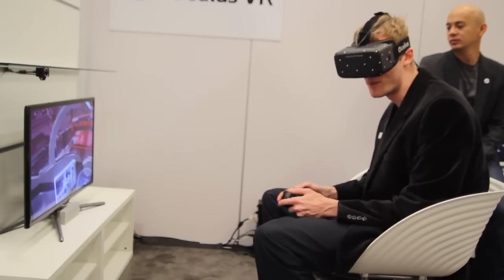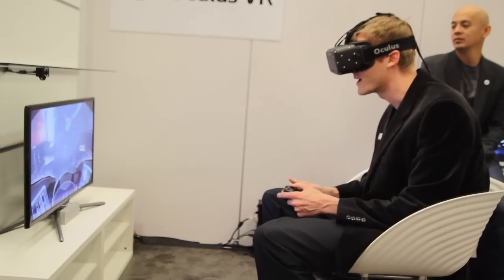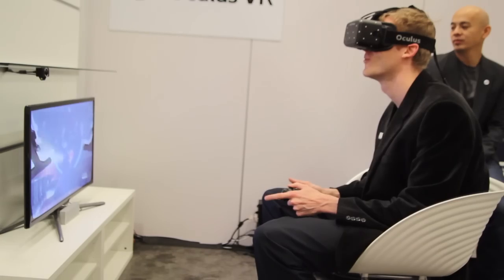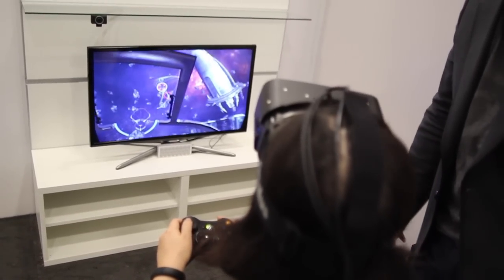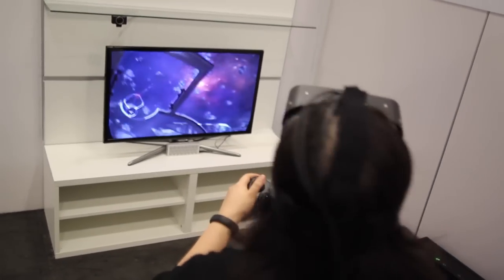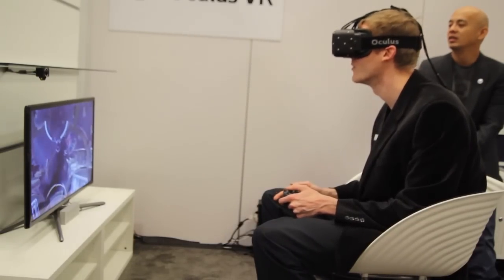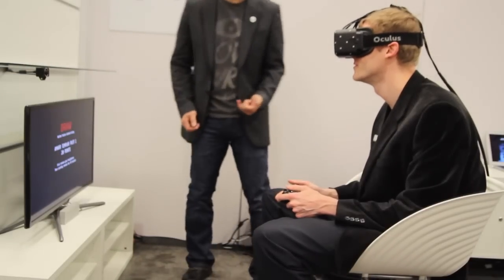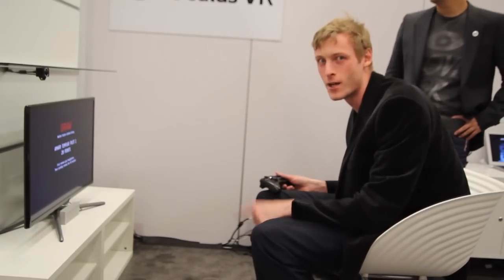Eyes-on with the Oculus Crystal Cove prototype and EVE Valkyrie at CESlive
The Crystal Cove prototype from Oculus includes fresh positional tracking, so you can properly move your head around the world. EVE Valkyrie demonstrates just how compelling VR can be at CES 2014.